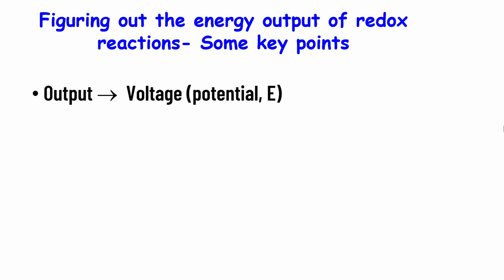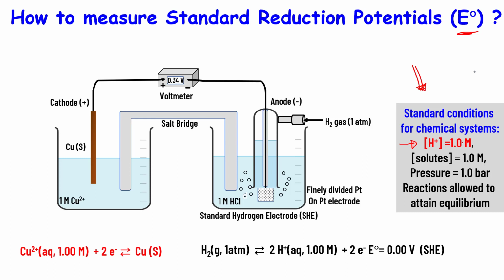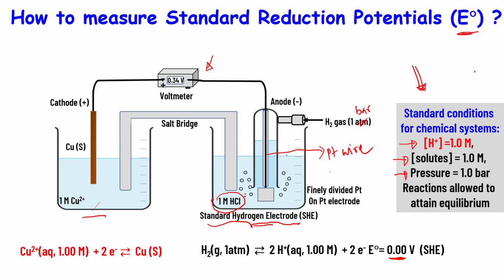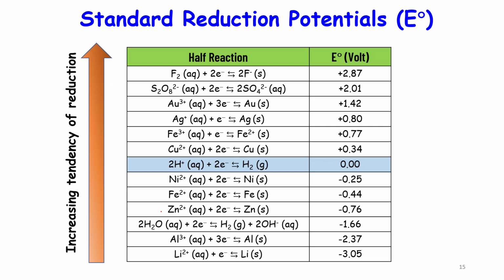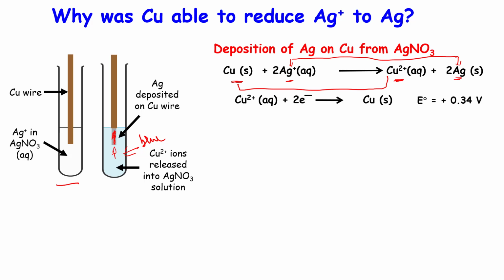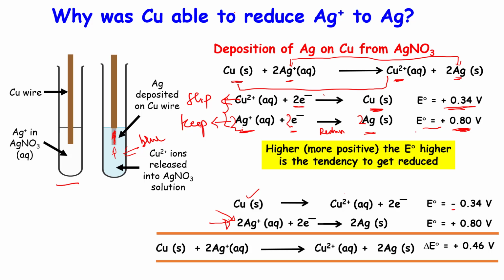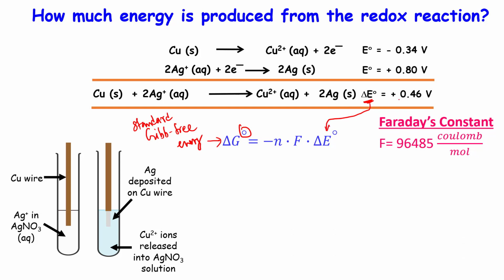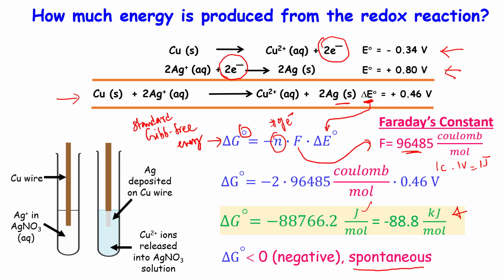Redox reactions basics part 2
This is part 2 of a series of 3 videos covering the basics of oxidation and reduction reactions. In this video, I cover:
-Standard reduction potential
-Net potential of a redox reaction
-Standard Free energy change
- spontaneity of reactions